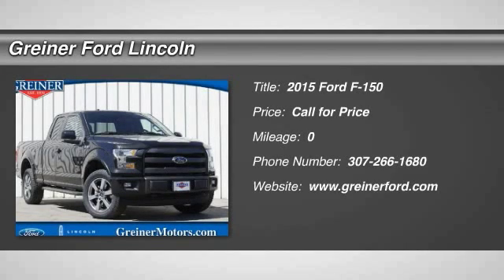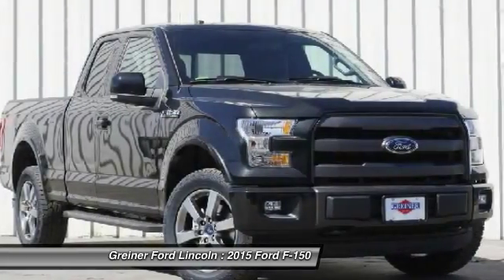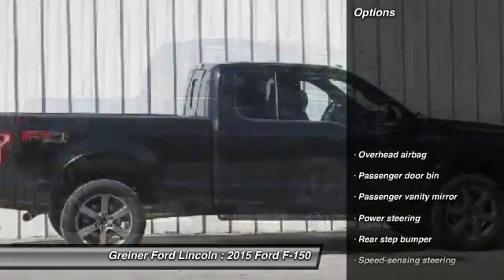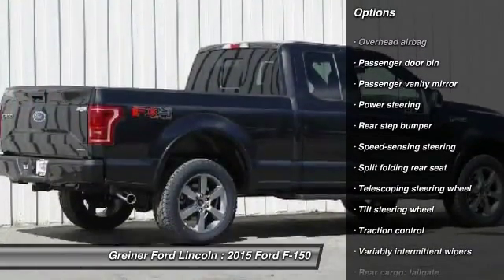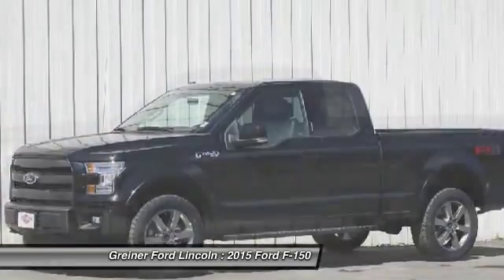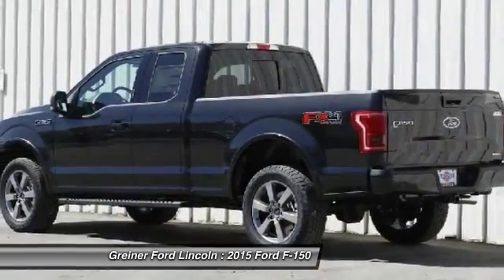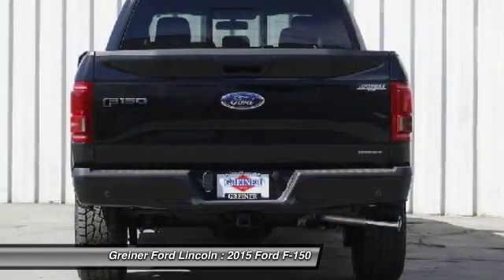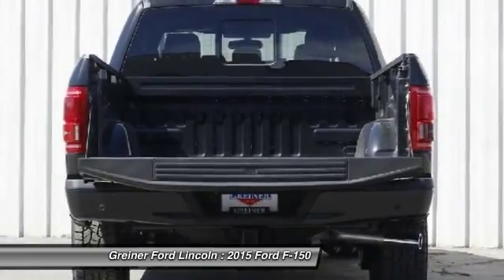2015 Ford F-150 Casper WY T7345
2015 Ford F-150 Lariat

3333 CY Ave.

Don't miss this 2015 Ford F-150. It's equipped with Automatic transmission and features a Tuxedo Black Metallic exterior. With  miles, You'll want to take this car home. Make a great choice today.